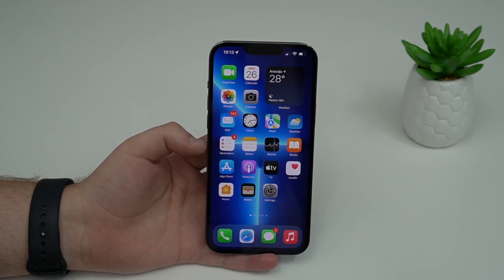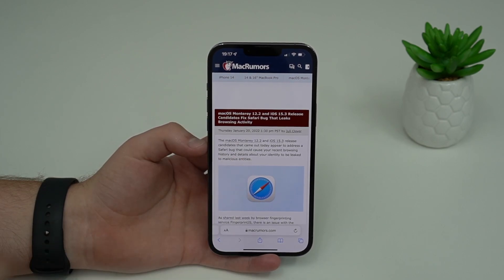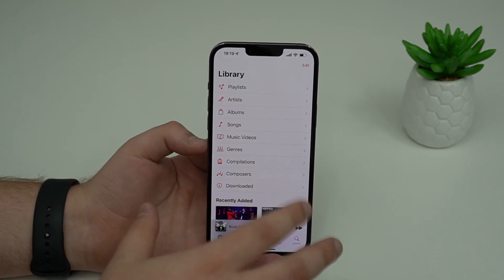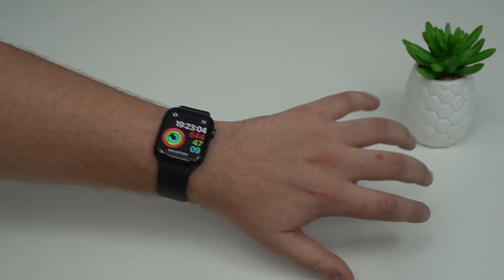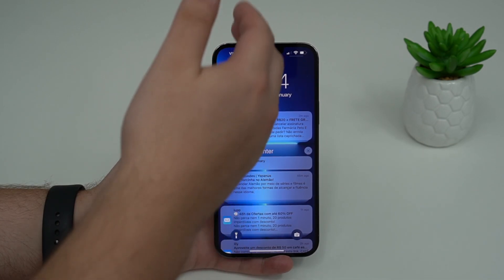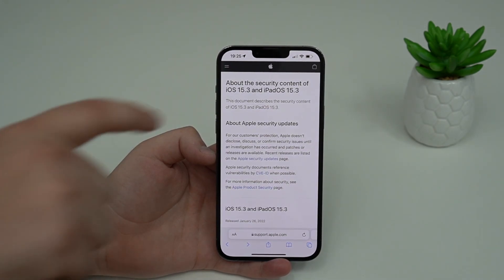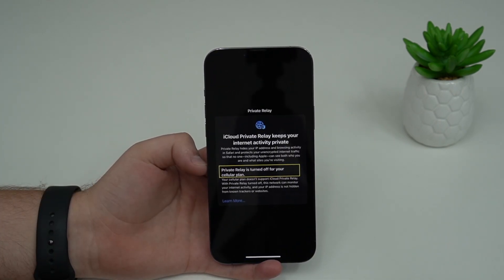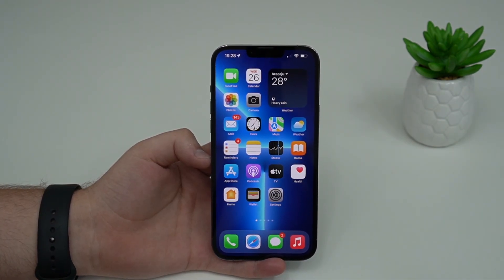iOS 15.3 - New Features, Changes and Bug Fixes!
How to set ANY Song as iPhone Ringtone - Free and No Computer!

iOS 15.3 is the third major update in iOS 15. In this video I'll show you everything you need to know: all the new features, changes, bug fixes and improvements. Hope U Enjoy!